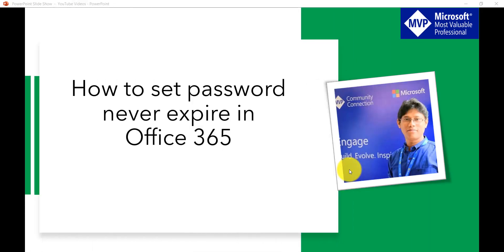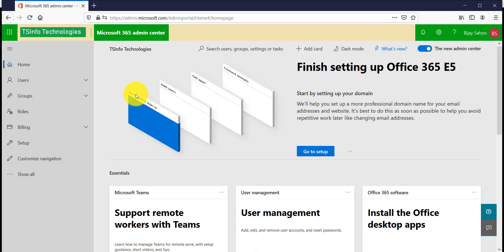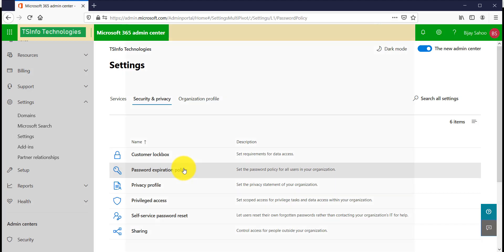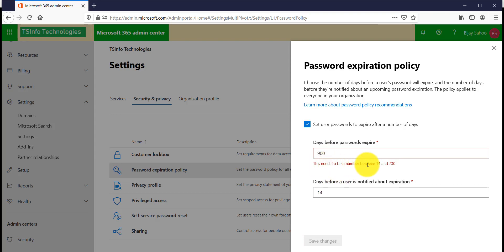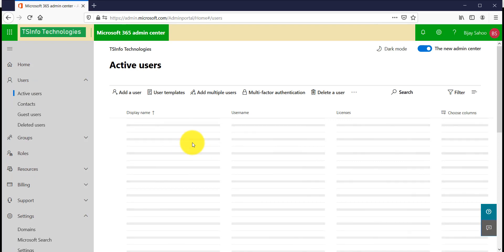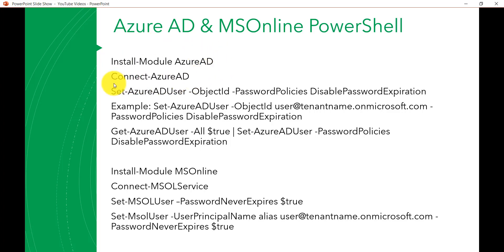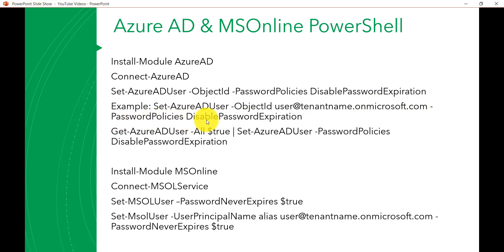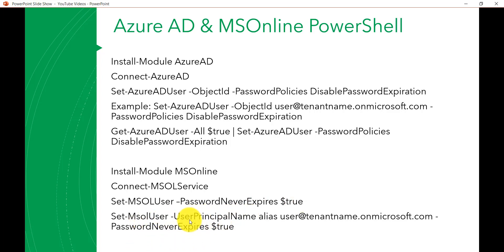How to set password never expire in office 365 for a single user or all users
This Office 365 tutorial, we will learn how to set up password expiration in office 365. We will see how to set password never expire in office 365 for a single user using PowerShell. How to set password never expire in office 365 for all users in your organization.

We can set password never expire in office365 for a single user using PowerShell. We can use Microsoft Azure AD Module and MSOnline module for Windows PowerShell to set password never expire in office 365 for a single user.